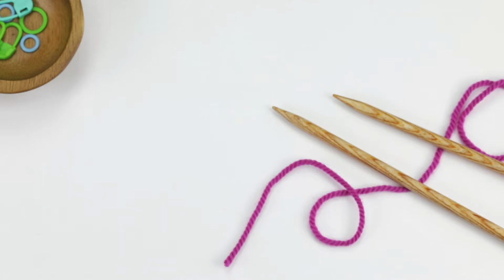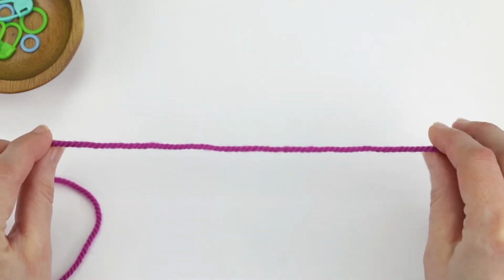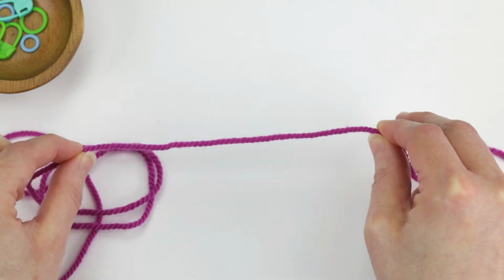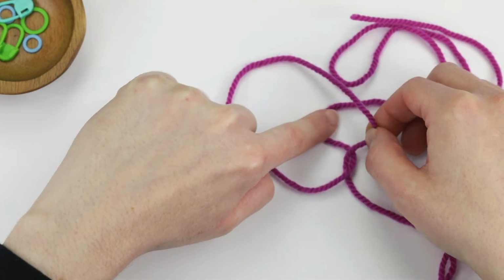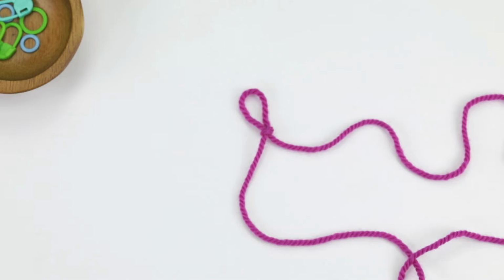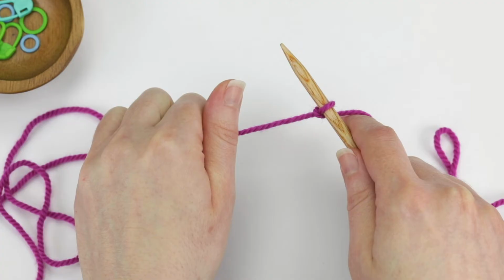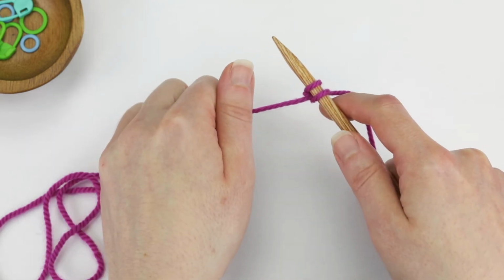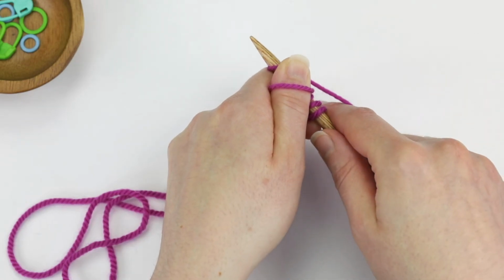Long Tail Cast-On - Thumb Method (for beginners)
Learn how to do the Long Tail Cast-On technique using the thumb method.